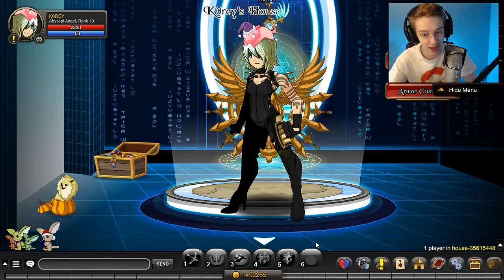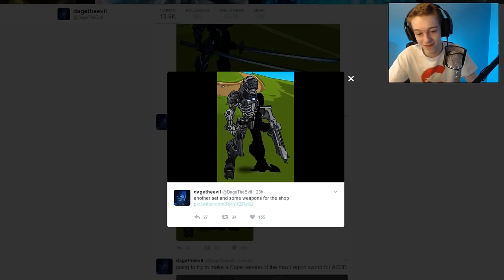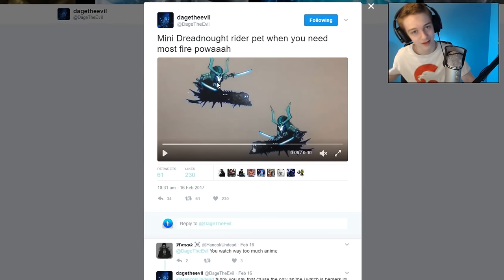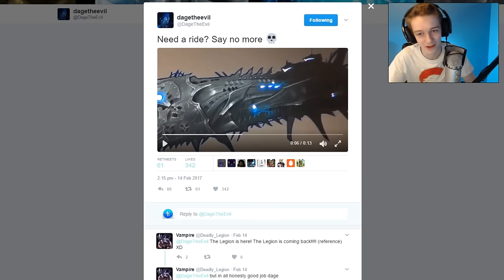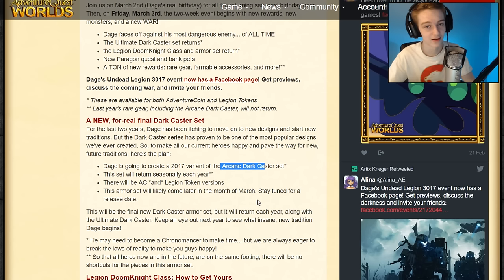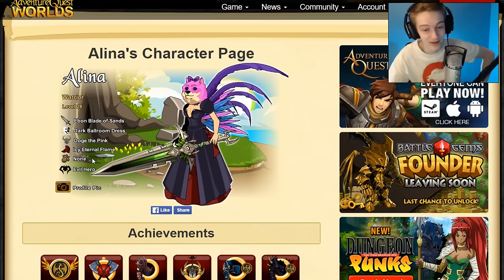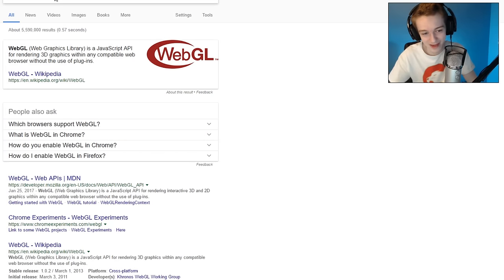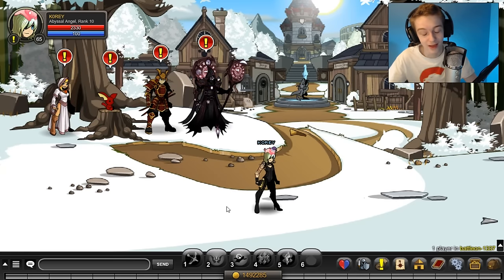NEW DARKCASTER!!! AQW AT 60 FPS!!! AdventureQuest Worlds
Dages birthday a New darkcaster EPic New helms and a Lot More in This Weeks AQW News